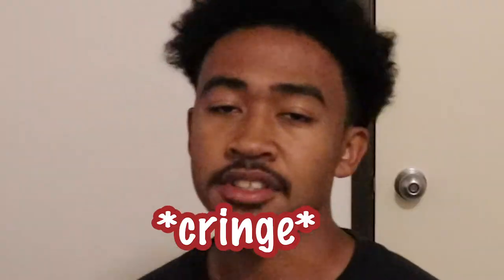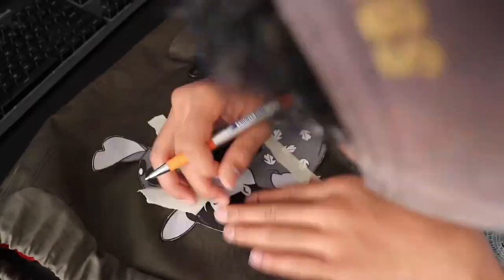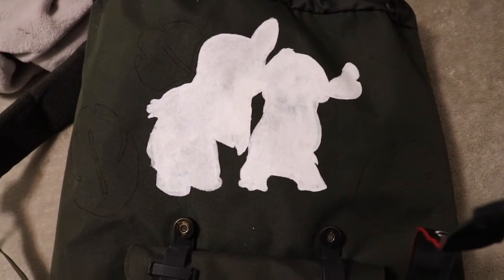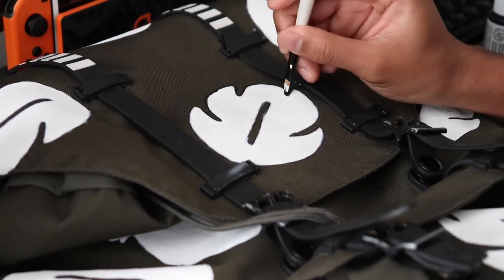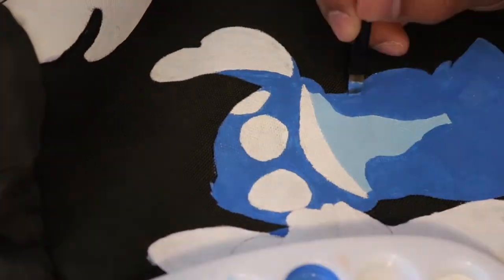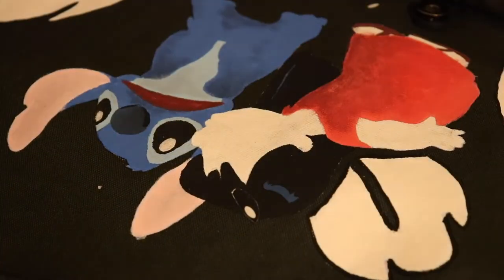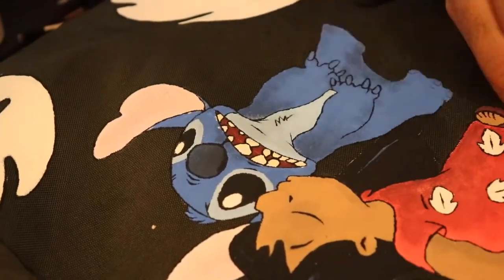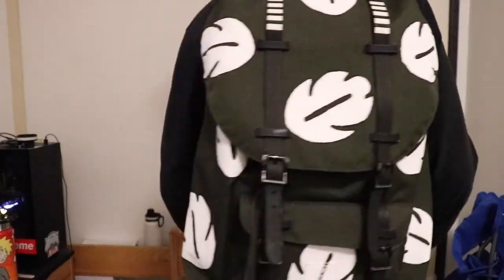Custom LILO & STITCH Herschel Co Backpack 🌺(SATISFYING)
Comment any video ideas you want me to do in the future!!

MESSAGE OF THE DAY:

What is up y'all!!! I am a huge fan of Lilo & Stitch and that is why I made this custom! I thought that this would be a dope video idea so here it is. I hope y'all enjoy it! Or else!

Schedule
➜ New & Exciting Content Coming Out Every Week
➜ Expect At Least One Video Per 2-3 Weeks

I edit all my videos and create all the channel art and thumbnails for my Youtube channel.